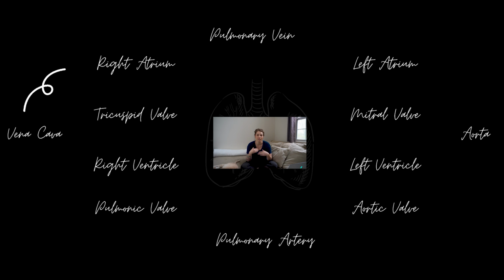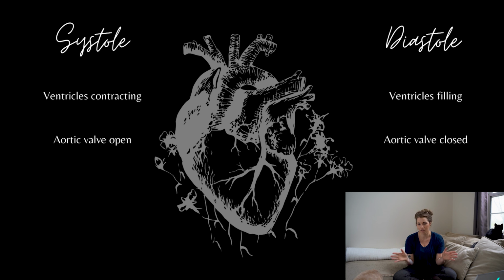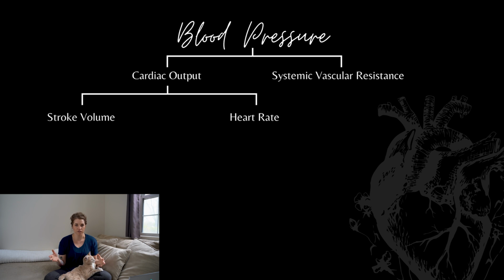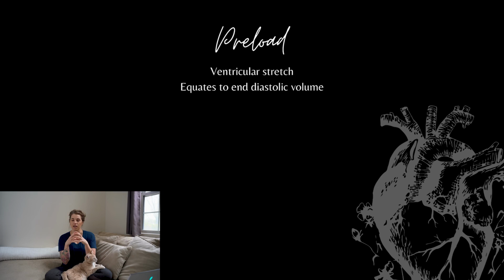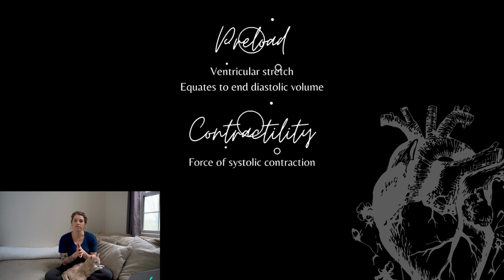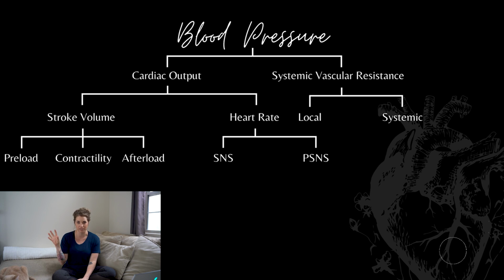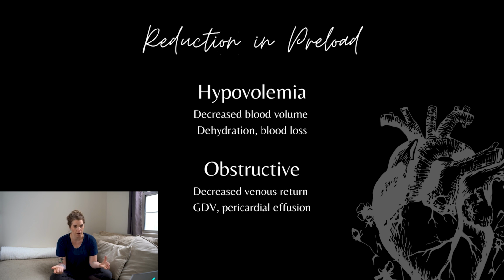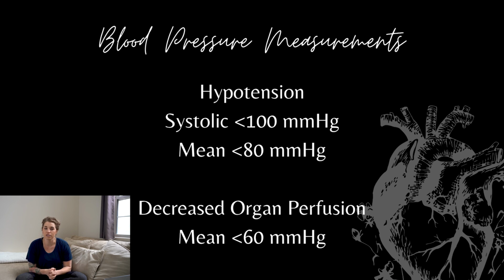Vet Med Blood Pressure: Blood Flow Physics, How to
Blood pressures for the vet tech. Learn what determines our patients blood pressure, blood flow physics, and how to measure direct and indirect blood pressure. I will review basic cardiac anatomy, and the concepts of stroke volume determinants including preload, and afterload.